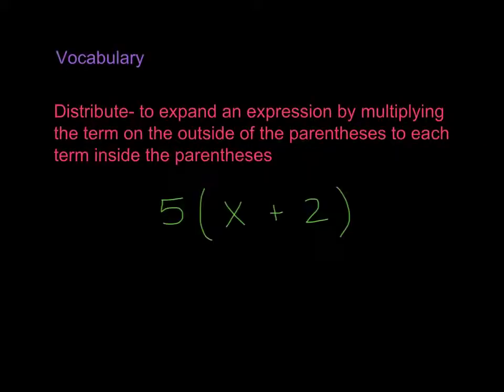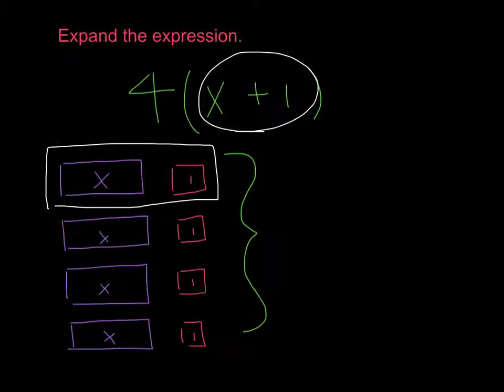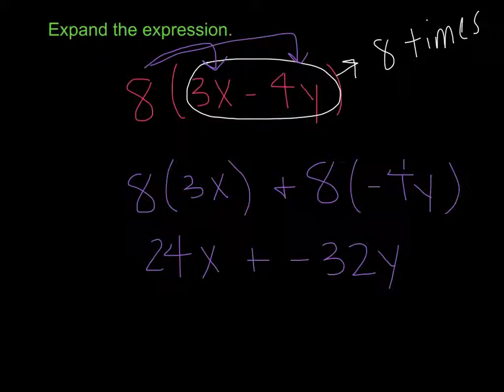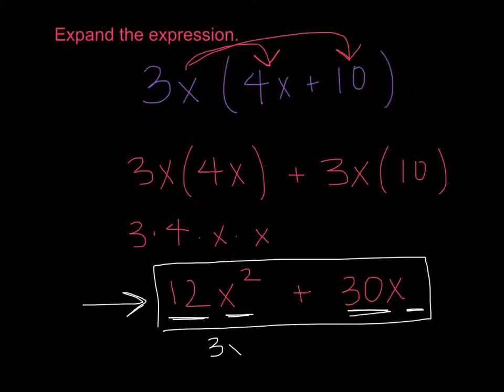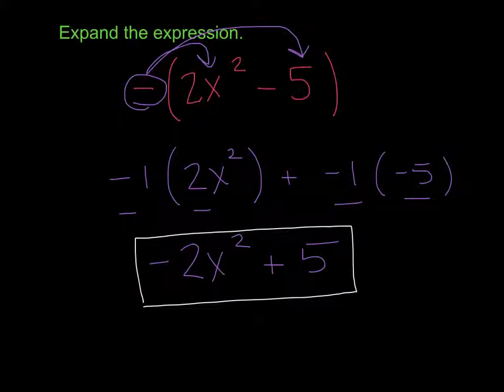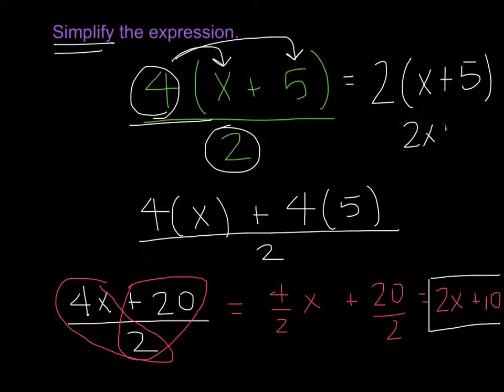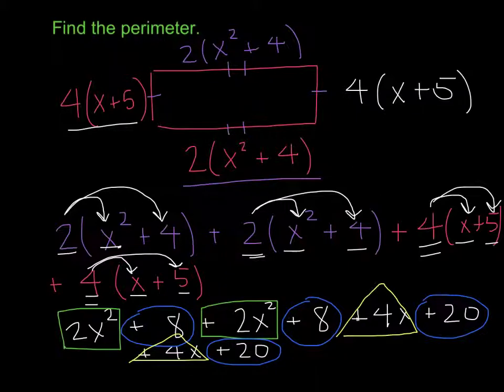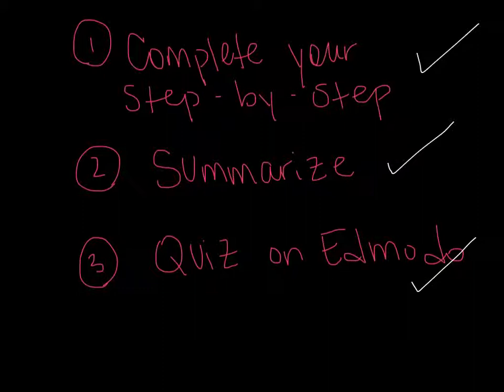Distributing Expressions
Expanding expressions using the distributive property